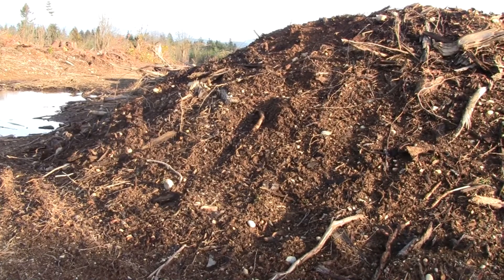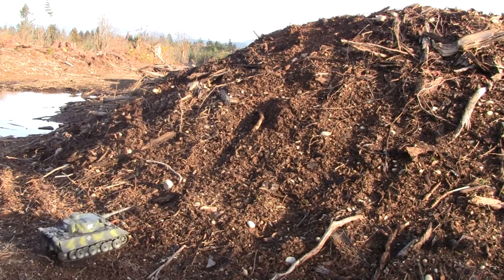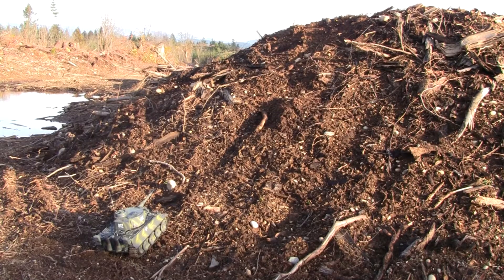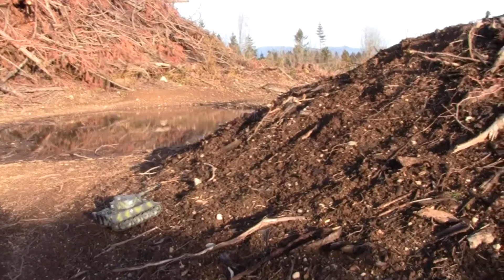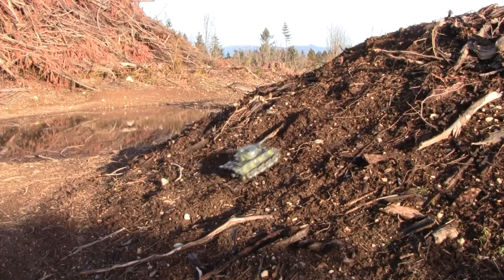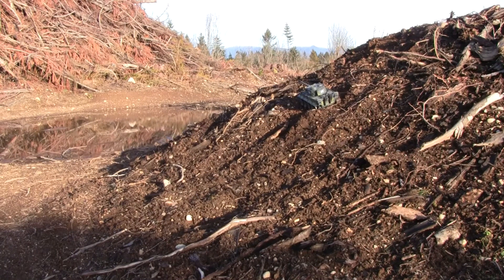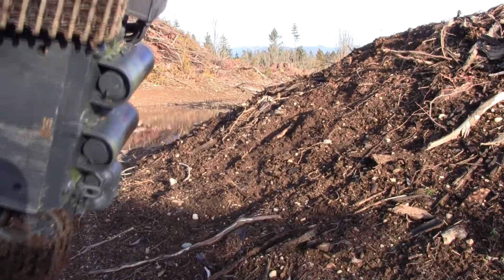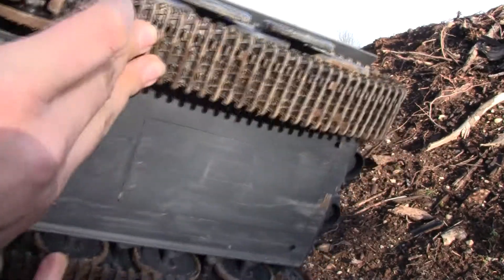1/16 German Tiger RC Tank Trying To Drive Up Dirt Hill - Then Breaks Tracks Boo Hoo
1/16 German Tiger RC Tank Trying To Drive Up Dirt Hill - Then Breaks Tracks Boo Hoo